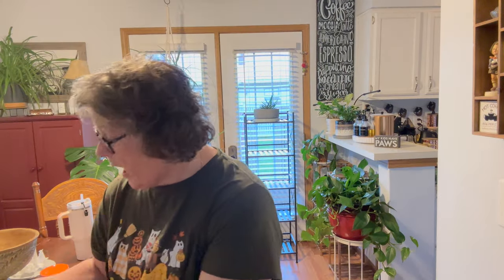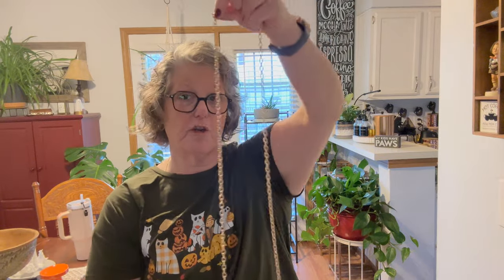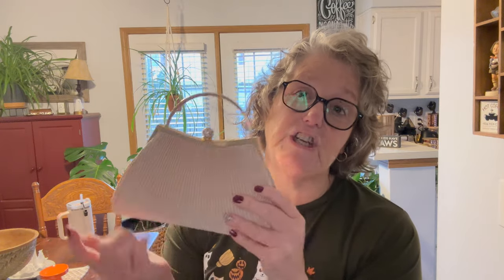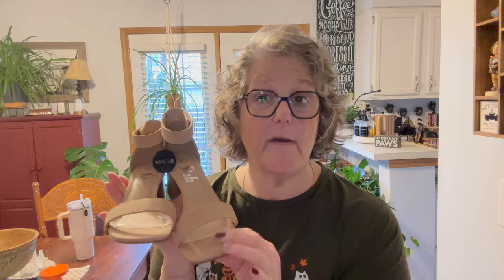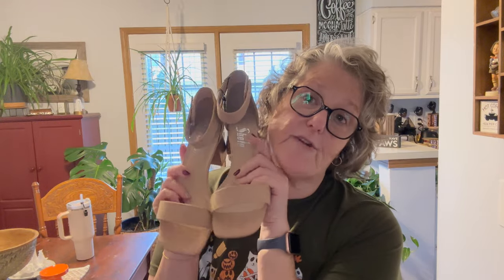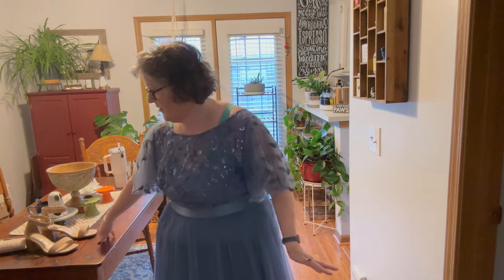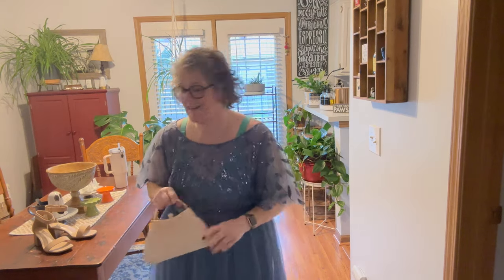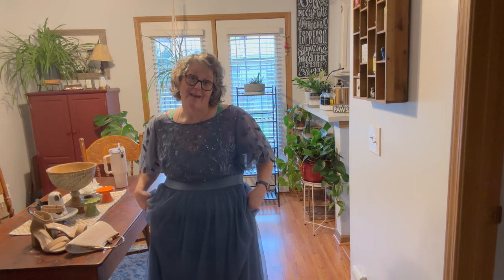SHEIN Formal Wear Haul and Try On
Stay Trendy by searching and following [FAERIESTY-MOSY]

Glitter Bling,Shiny Glamorous,Elegant 1pc Rhinestone Decorated Fashionable Metallic Clutch Evening Bag, Suitable For Women's Parties, Weddings, Dinners, Banquets Dinner Bag For Party Girl,Woman,For Female Perfect For Party,Wedding,Prom,Dinner/Banquet,For Best Gift For Women 22975677

Plus Floral Lace V-Neck Ruffle Trim Chiffon A-Line Hem Cocktail Party Swing Dress 35476830

SHUZIA Plus Size Fashionable High Heeled Sandals With Versatile Design 26504333

1pc U-Shaped Pillow, Kawaii Cute Cartoon Animal Print Soft And Comfortable Pillow, For Home Travel Airplane Car,Cute Animal Printed Pillow, Neck Support Cushion, Soft And Comfortable Travell Pillow Accessories,Cartoon Cute Neck Pillow Creative Neck Pillow High Speed Rail Travel Nap U-Shaped Pillow,Neck Support Cushion, Soft And Comfortable Travell Pillow, Home Decor,Gifts For Boys, Girls, And Women 38116294